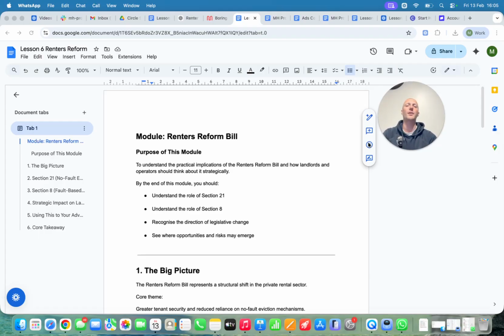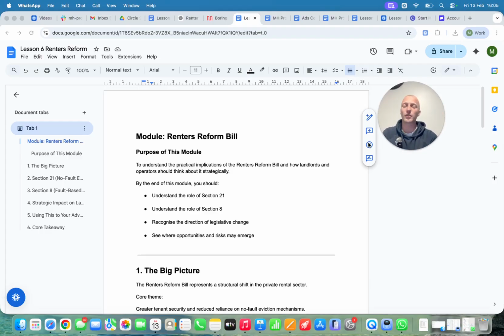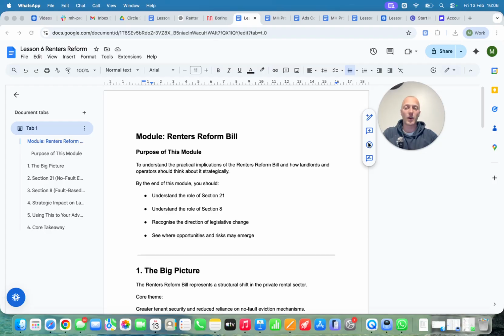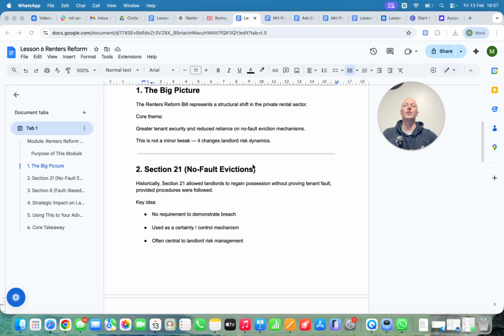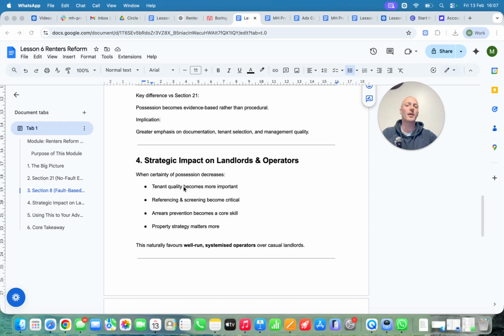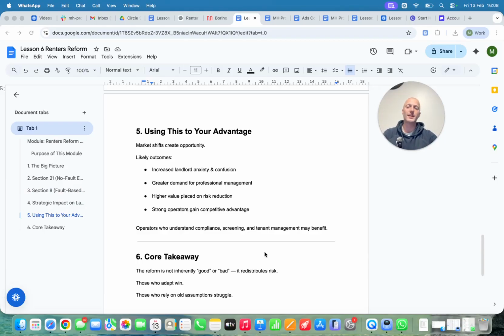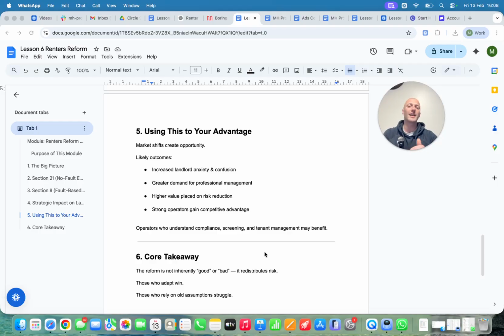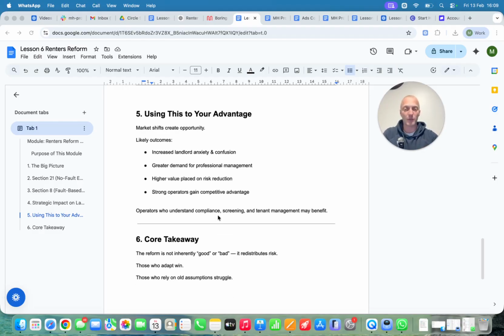How to make money from the Renters Rights Act!